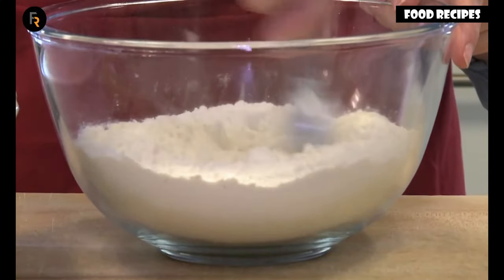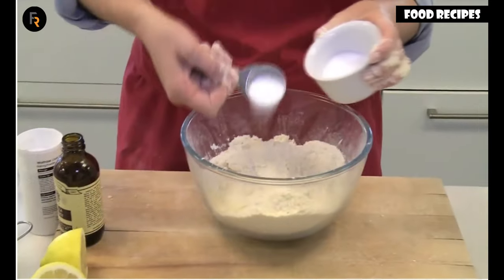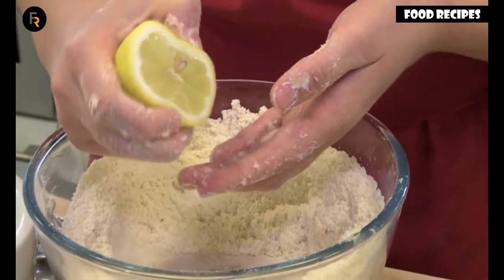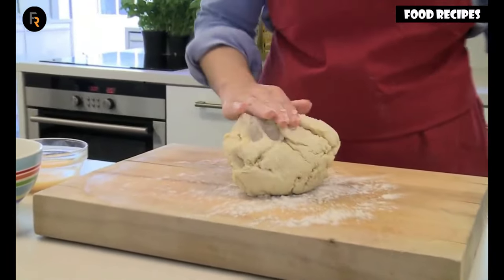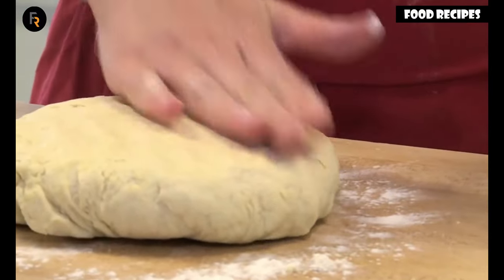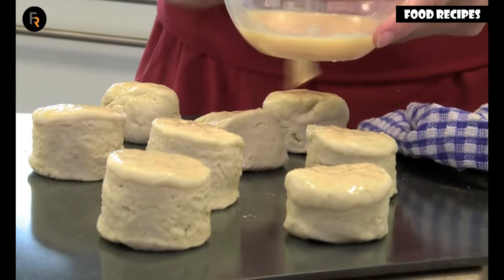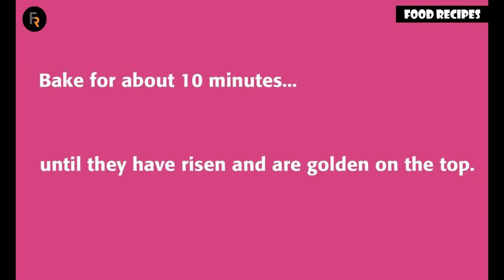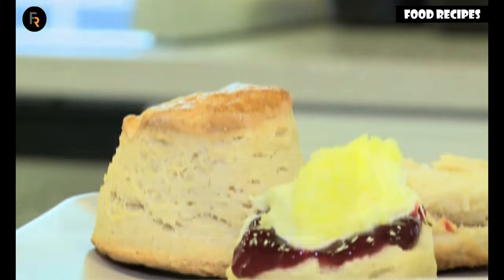Classic scones with jam & clotted cream recipe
Discover how to make the perfect classic scones with jam & clotted cream! In this video, I'm going to show you easy steps for creating delicious scones that your friends and family will love. Learn the perfect recipe for making light, fluffy and delicious scones with jam & clotted cream and impress everyone you know with your baking skills!

Ingredients:
350g self-raising flour, plus more for dusting
1 tsp baking powder
85g butter, cut into cubes
3 tbsp caster sugar
175ml milk
1 tsp vanilla extract
squeeze lemon juice (see tips below)
beaten egg, to glaze
jam and clotted cream, to serve

Method:
STEP 1
Heat the oven to 220C/200C fan/gas 7. Tip the self-raising flour into a large bowl with ¼ tsp salt and the baking powder, then mix.

STEP 2
Add the butter, then rub in with your fingers until the mix looks like fine crumbs. Stir in the caster sugar.

STEP 3
Put the milk into a jug and heat in the microwave for about 30 secs until warm, but not hot. Add the vanilla extract and a squeeze of lemon juice, then set aside for a moment.

STEP 4
Put a baking tray in the oven. Make a well in the dry mix, then add the liquid and combine it quickly with a cutlery knife – it will seem pretty wet at first.

STEP 5
Scatter some flour onto the work surface and tip the dough out. Dredge the dough and your hands with a little more flour, then fold the dough over 2-3 times until it’s a little smoother. Pat into a round about 4cm deep. Take a 5cm cutter (smooth-edged cutters tend to cut more cleanly, giving a better rise) and dip it into some flour. Plunge into the dough, then repeat until you have four scones. You may need to press what’s left of the dough back into a round to cut out another four.

STEP 6
Brush the tops with a beaten egg, then carefully arrange on the hot baking tray. Bake for 10 mins until risen and golden on the top. Eat just warm or cold on the day of baking, generously topped with jam and clotted cream. If freezing, freeze once cool. Defrost, then put in a low oven (about 160C/140C fan/gas 3) for a few minutes to refresh.